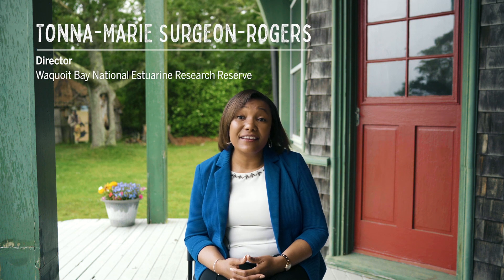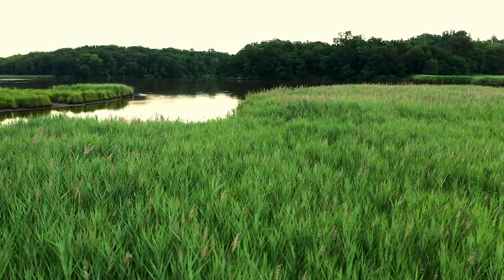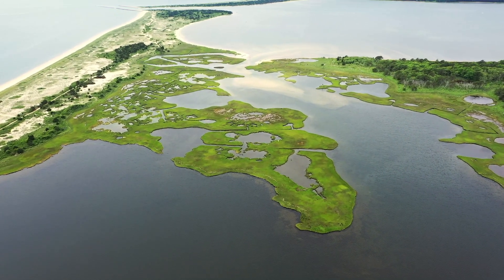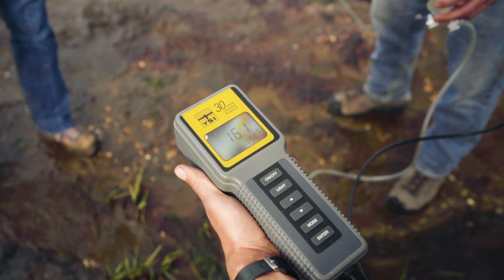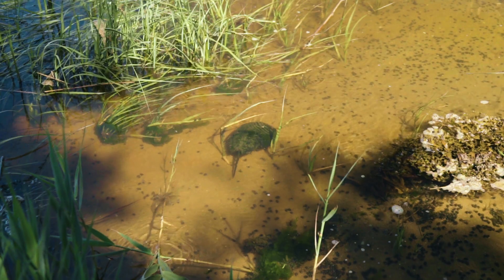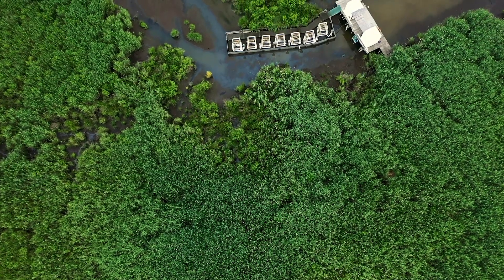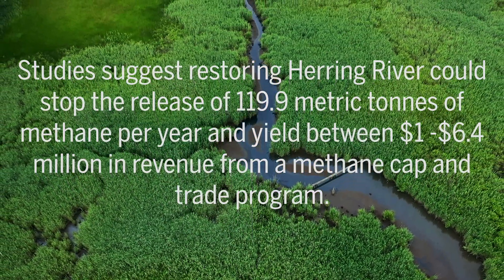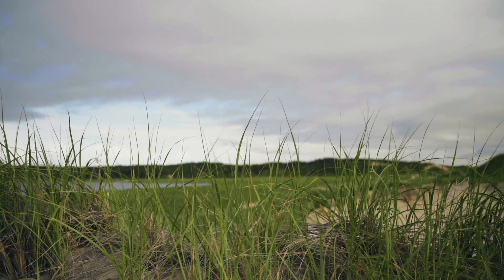Herring River, MA – Wetland restoration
A film by Impact Media Lab
Produced by the American Association for the Advancement of Science (AAAS)

Director: Kika Tuff
Executive Producers: Emily Therese Cloyd & Elana Kimbrell
Editor: Matt Talarico
Assistant editor: Seth Beckton
Cinematographers: Peter Hoffman & Ryan Trenkamp

To learn more about climate change and how communities across the U.S. are responding,